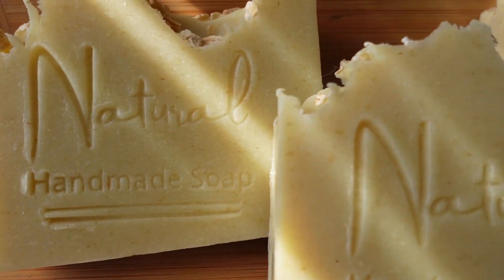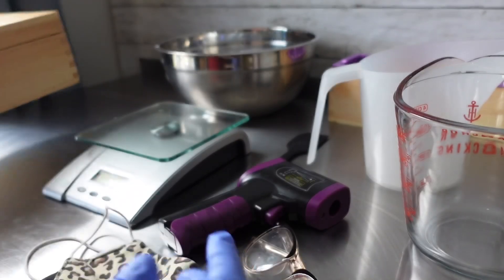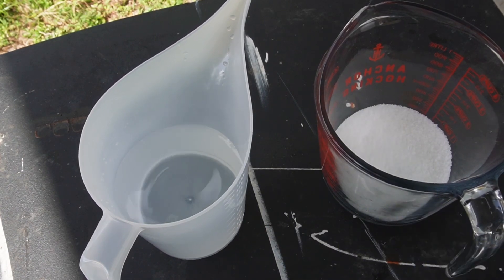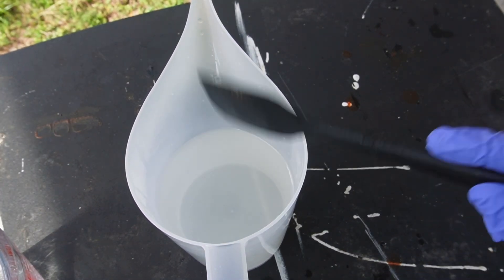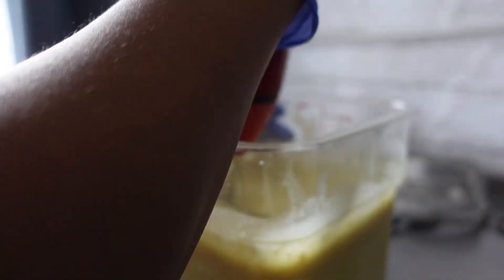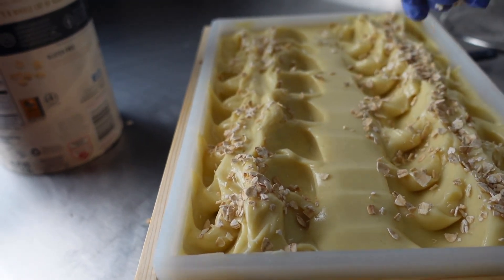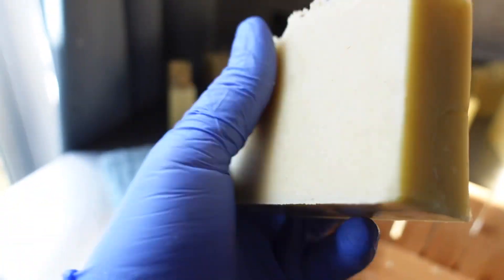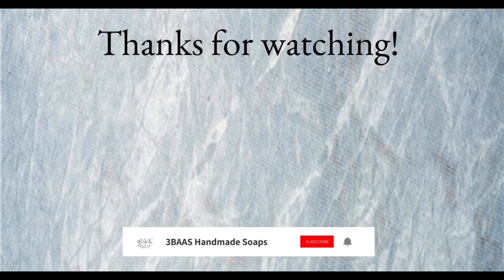HOW TO MAKE OATMEAL SOAP WITH RECIPE!!!!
Hey guys thanks for stopping by our channel once again. In this video I show you how we make our Oatmeal Soap Bars WITH THE RECIPE. This soap is beyond amazing and is one of our best sellers.

EQUIPMENT
Kitchen scale
Bowls
Soap mold
Rubber spatula
Thermometer
Large spoon
Double broiler
Protective eyewear
Closed toed shoes
Gloves
Measuring spoon
Soap cutter
Cling wrap optional
Soap stamp optional

INGREDIENTS
Argan Oil 3.40 oz
Olive Oil 17.0oz
Castor OIL 1.70 oz
Coco butter 5.10 oz
Coconut Oil 6.80
Distilled Water 9.42oz
Sodium Hydroxide (Lye) 4.68oz
Colloidal oats 2 tbsp

Note- I personally do a water discount to reduce soda ash. The amount of the water listed DOES include the discount.
I also allow my soaps to go through the gel phase so I cover the tops and let them sit for 24-48 hours before cutting them.